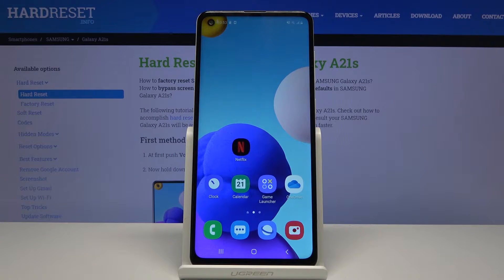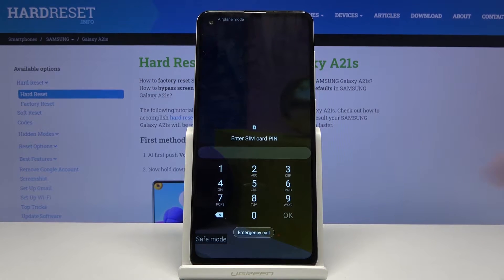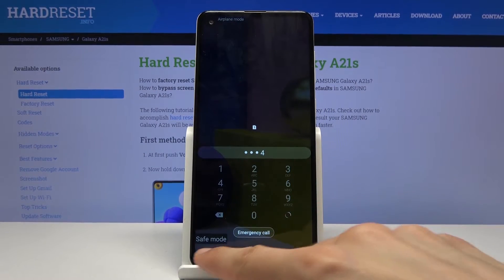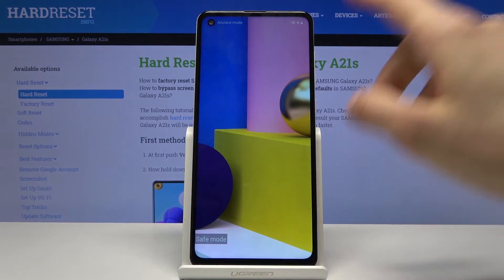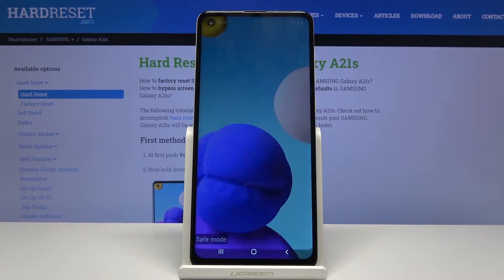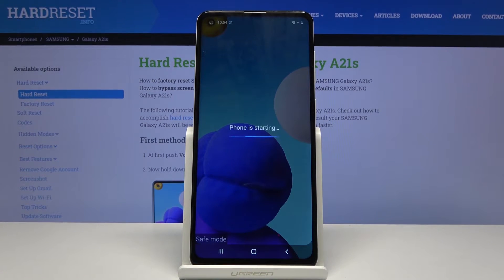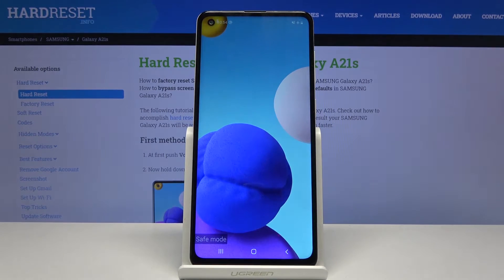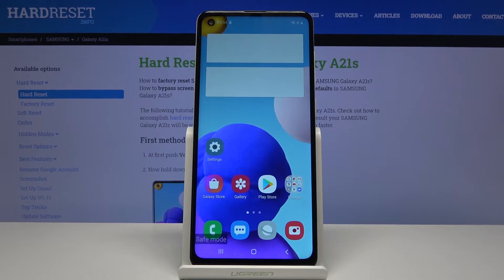How to Enter Safe Mode in SAMSUNG Galaxy A21s - System Diagnostic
Learn more info about SAMSUNG Galaxy A21s:
The following instruction will show you how to enter Safe Mode in your SAMSUNG Galaxy A21s. These secret keys combinations allow you easy to diagnose the system problem of your phone. So let’s follow the presented tutorial to get access to Safe Mode and test your device!

How to boot Safe Mode in SAMSUNG Galaxy A21s? How to open Safe Mode in SAMSUNG Galaxy A21s? How to enter Safe Mode in SAMSUNG Galaxy A21s? How to quit Safe Mode in SAMSUNG Galaxy A21s? How to exit Safe Mode in SAMSUNG Galaxy A21s?